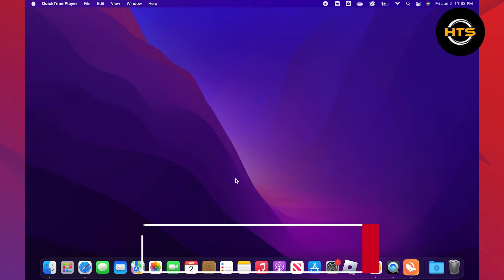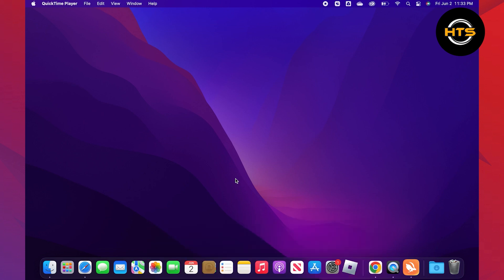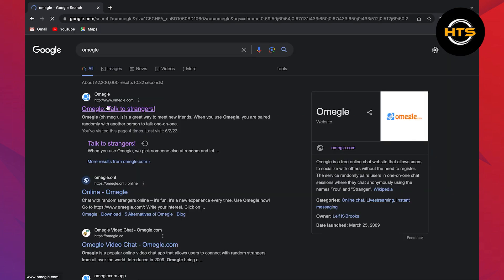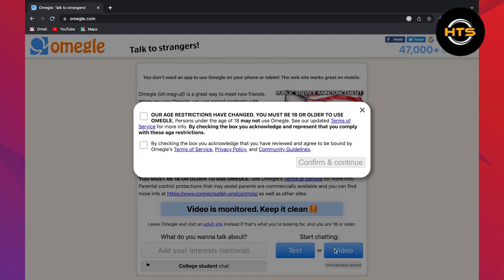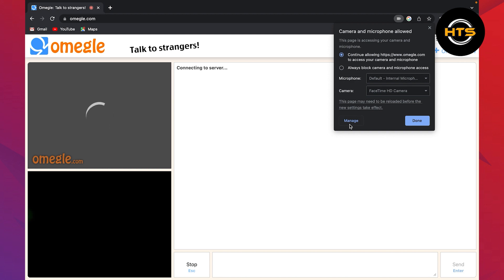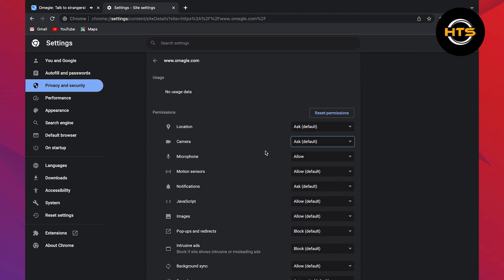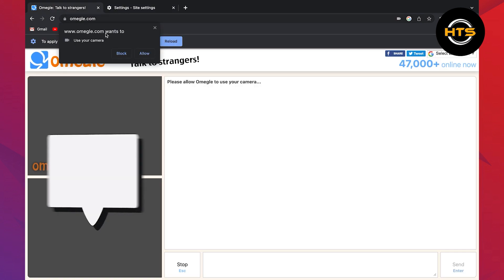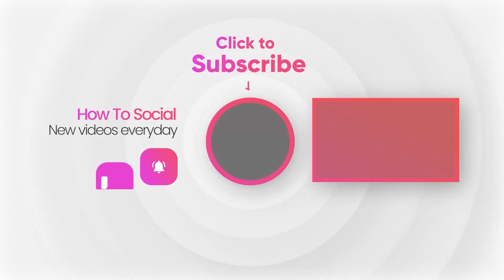How to Invert Camera On Omegle PC - Easy!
How to Invert Camera On Omegle PC

Hey everyone! Welcome to this how to flip camera on omegle PC video tutorial.

If you want to know how to invert camera on omegle laptop, how to flip camera on omegle computer or how to flip camera on omegle laptop, this video is for you.

In this video, we will show you how to change omegle camera settings, how to switch camera on omegle laptop and how to flip camera on omegle.

The steps on how to turn on camera on omegle PC is easy.

After watching this video, you will learn how to reverse camera on omegle laptop and how to invert your camera on omegle on computer.